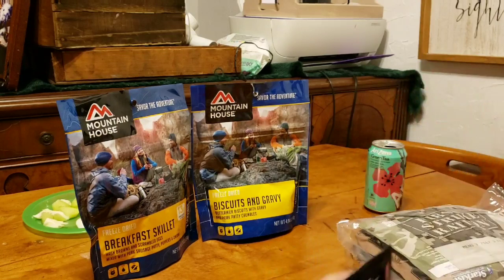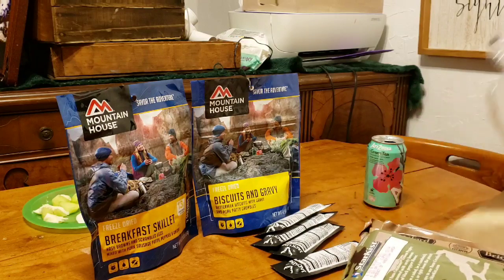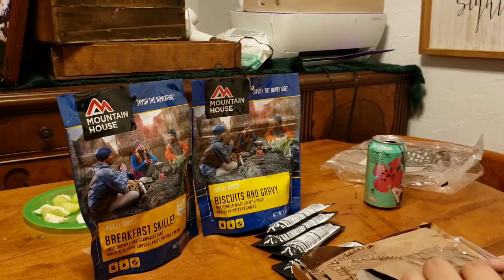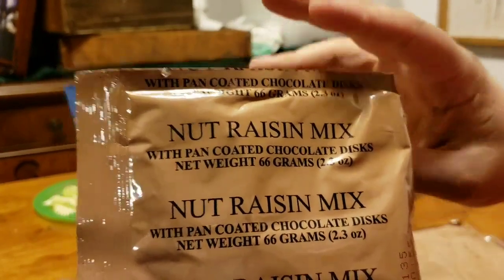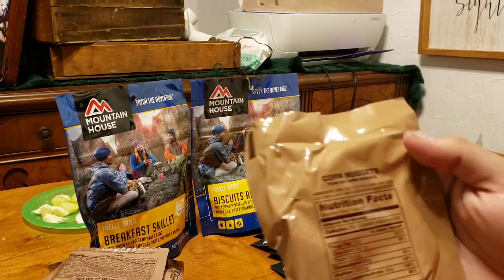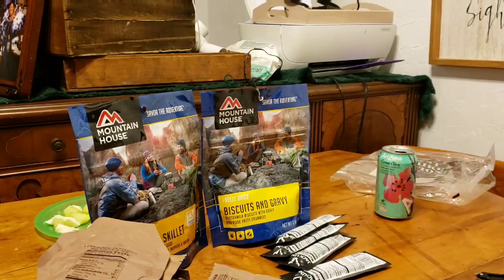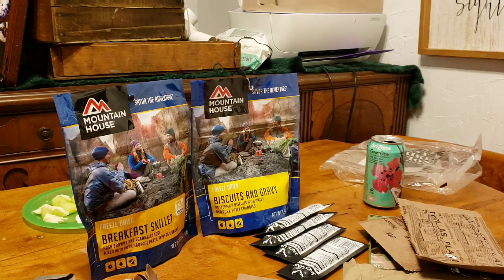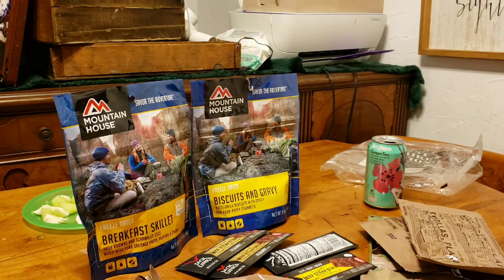Bugout bag meal stuffs and first strike ration review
food for the Bob and a quick review of a first strike ration mre